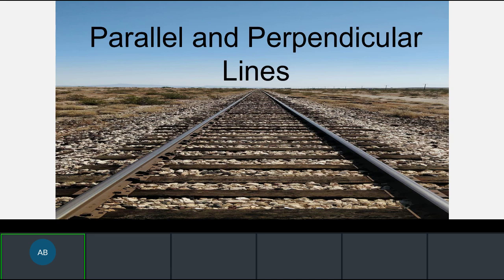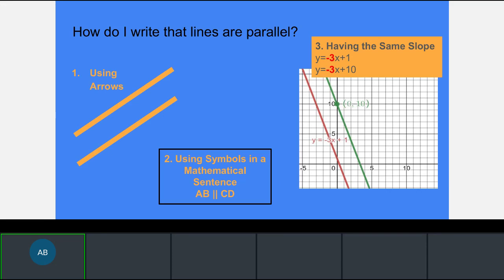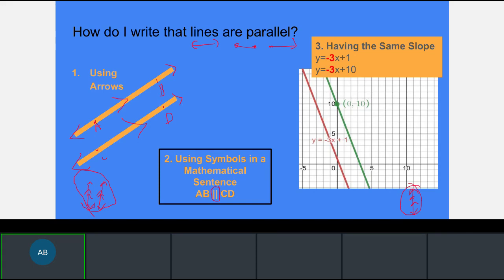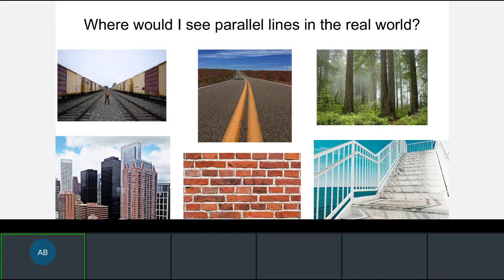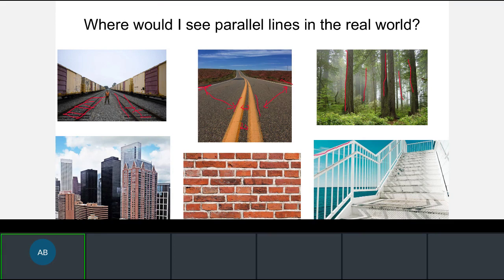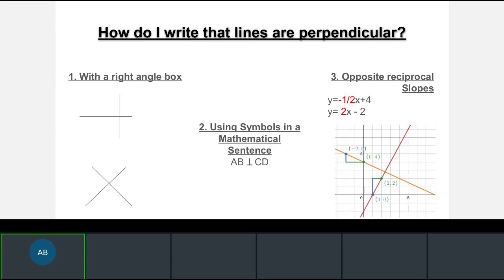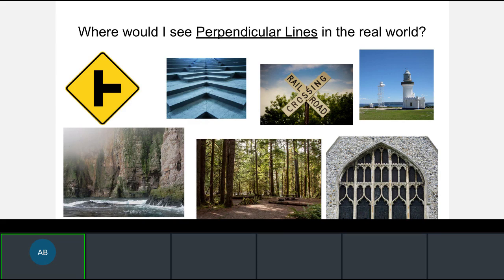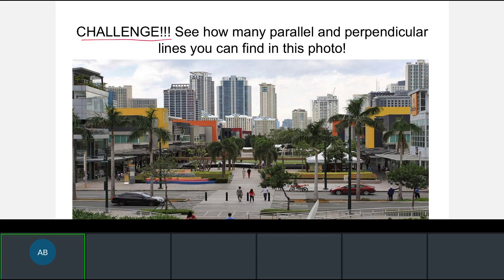Parallel and Perpendicular Lines by Amanda Barnhill